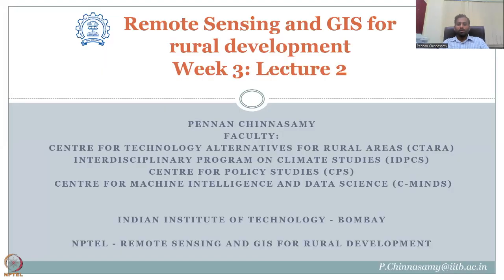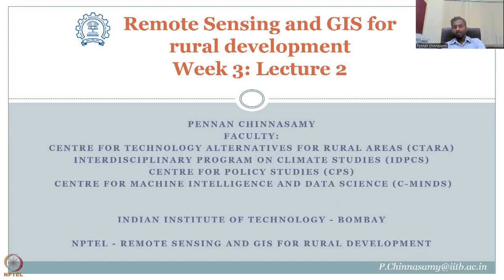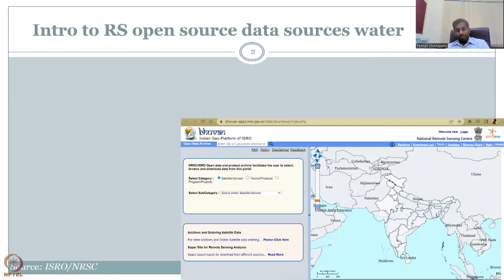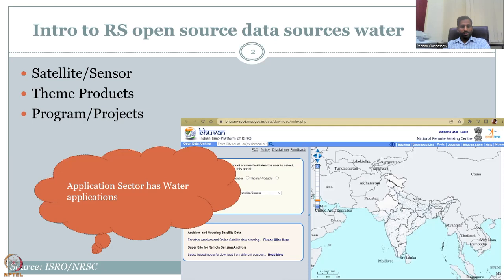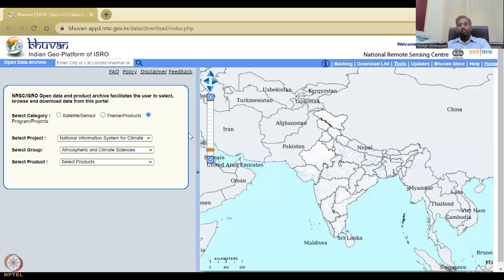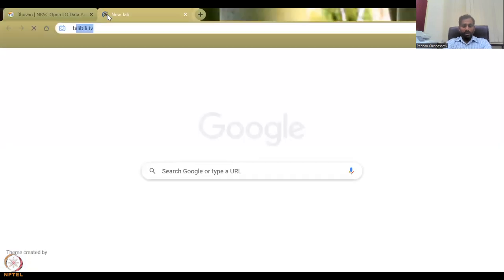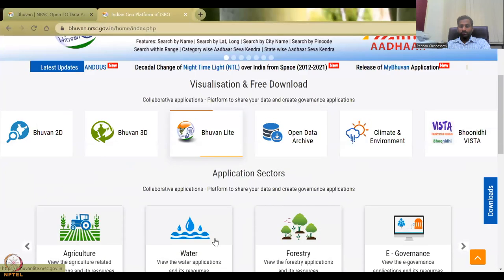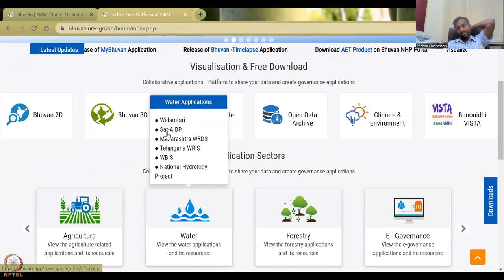Week 3 : Lecture 12 : Intro to Remote Sensing Data for Rural Development : Water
Lecture 12 : Intro to Remote Sensing Data for Rural Development : Water